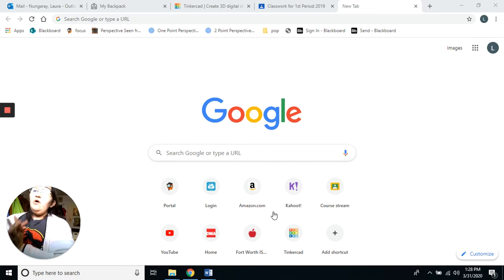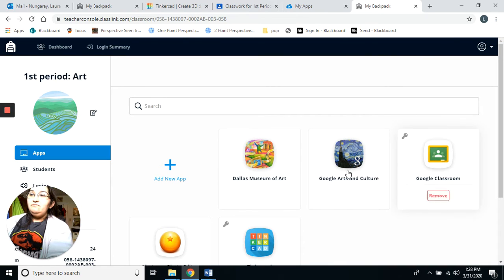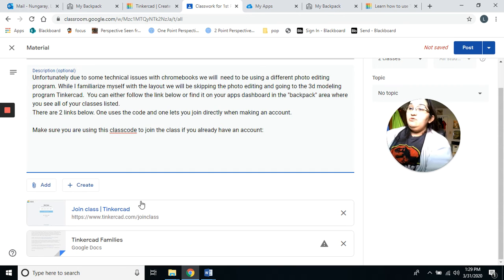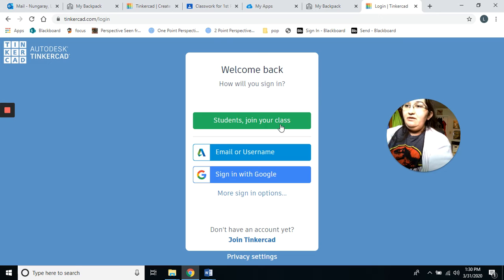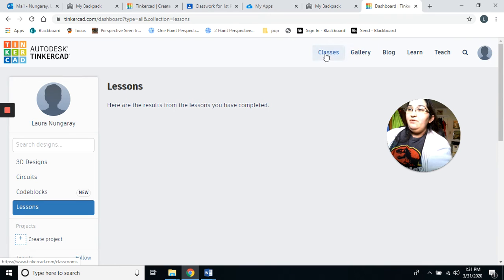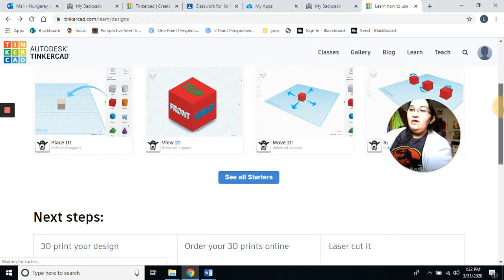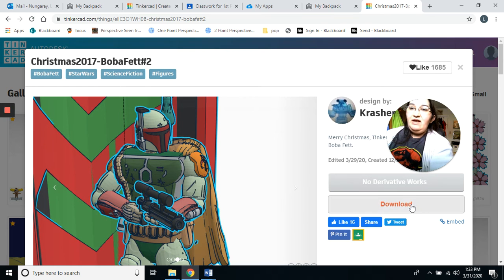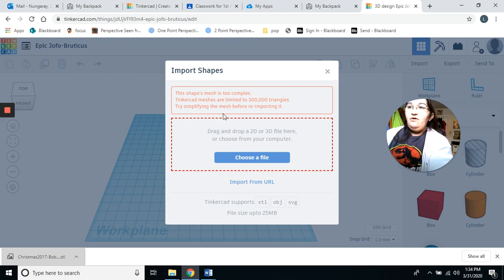Distance learning day 2: Setting up Tinkercad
Setting up tinkercad for distance learning